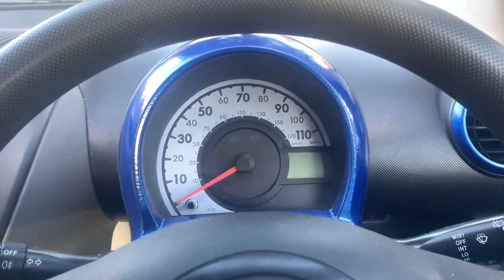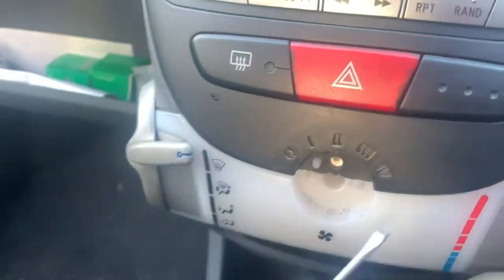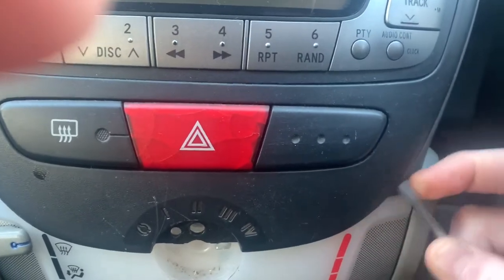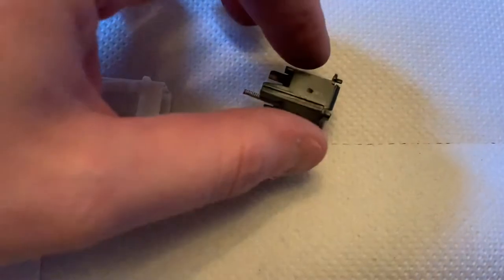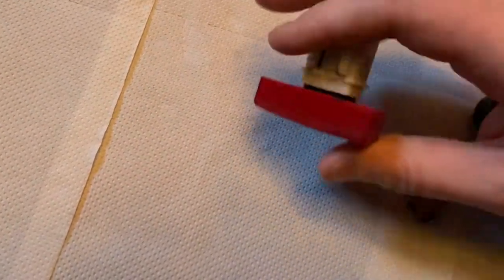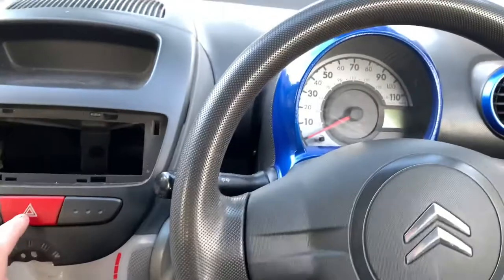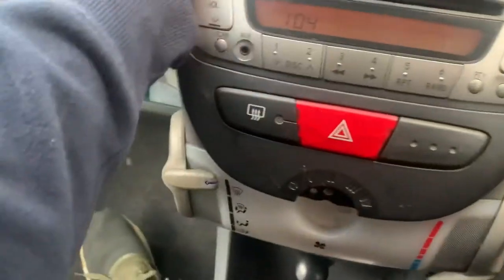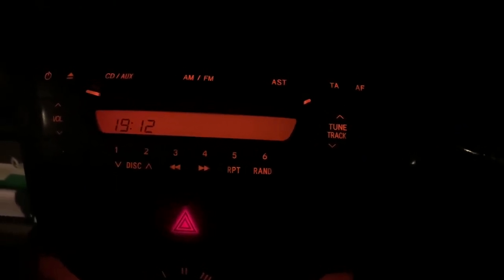Citroen C1 Hazard Light Switch Free Repair, No New Parts. Aygo/107/CityBug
Shitroen C1 hazard light switch repair, also adjusted heater control, removed/refitted/replaced stereo and pulled the stereo to bits then rebuilt the shitter.